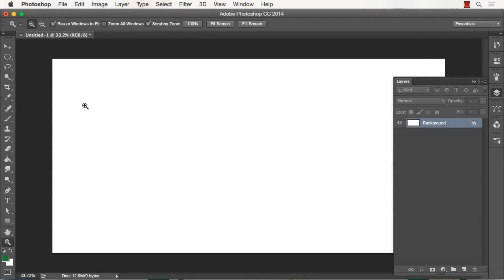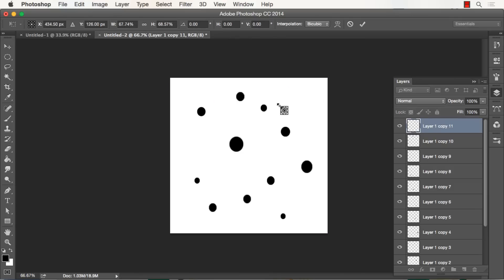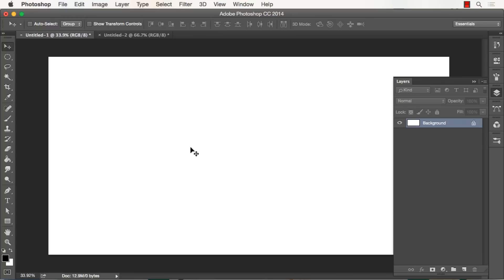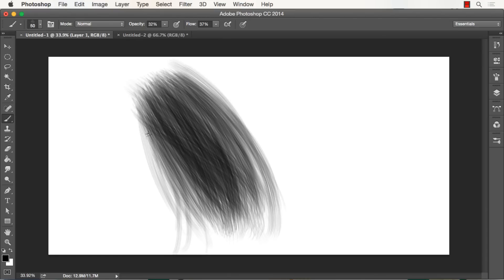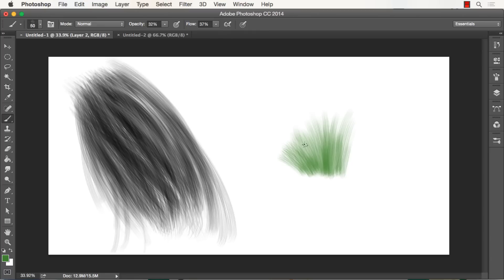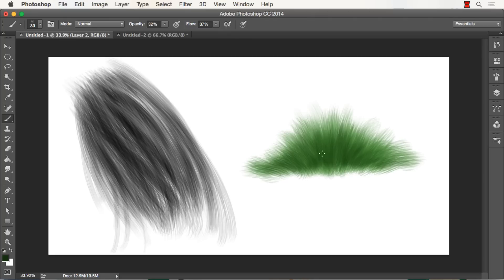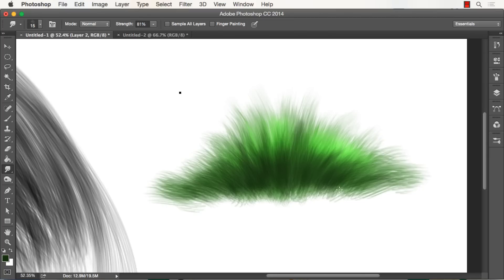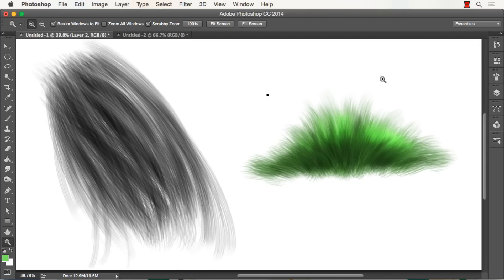How to Make a Hair and Fur Brush in Photoshop - Tutorial narrated by Robert Marzullo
- In this video I explain how to create a very simple brush that makes a nice effect for creating hair, fur, and grass. It is quick and easy to do and I show you step by step on how to complete this task.

I do my best to answer all comments in a timely fashion.

Want to learn more? Get my course on Digitial Painting in Photoshop - Create Amazing Concept Art ( Comes with art files and 50 Custom Brushes )

You can get my Full 50 Pack Custom Brush set for Photoshop